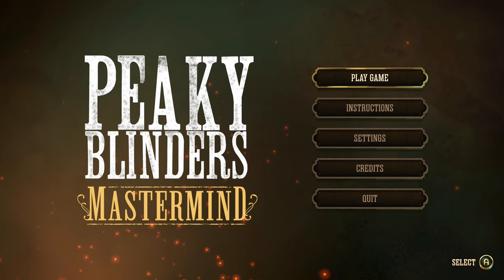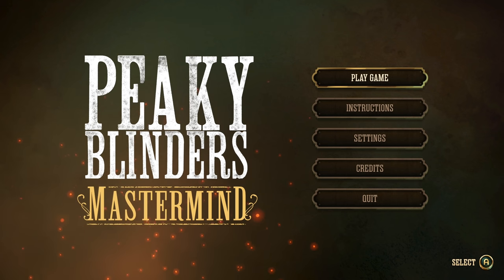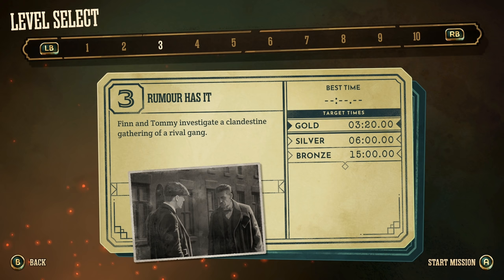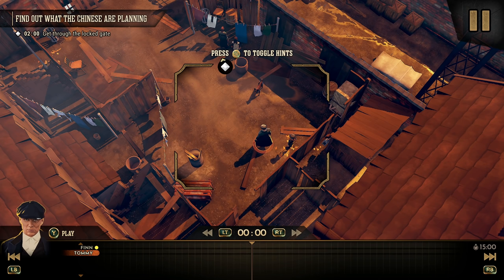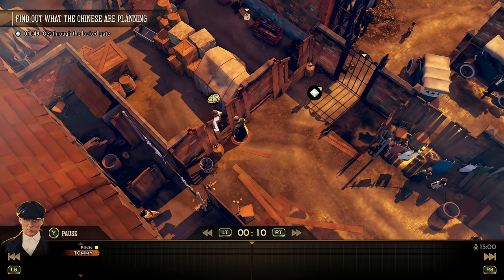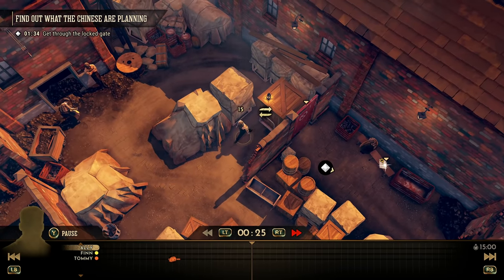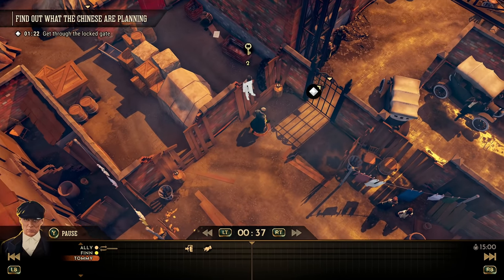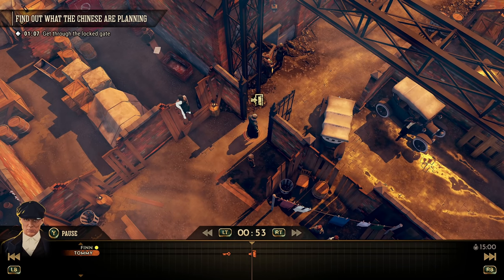A Clever, if Simple, Timeline-based Puzzle Adventure Game - Peaky Blinders Mastermind Gameplay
Peaky Blinders: Mastermind is a puzzle-adventure game, based on the multi-award-winning TV show. Become the Mastermind as you control key characters and pull off perfectly synchronized plans.

🤔 NEW HERE? 🤔